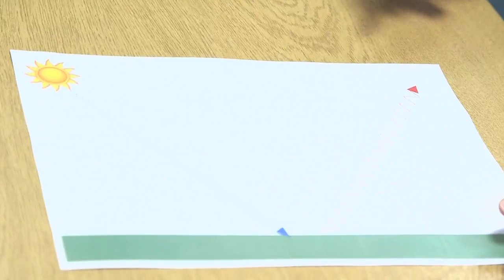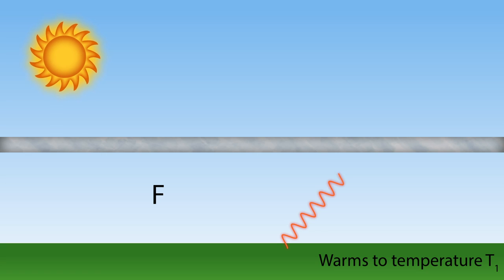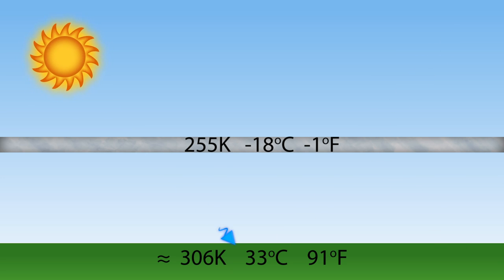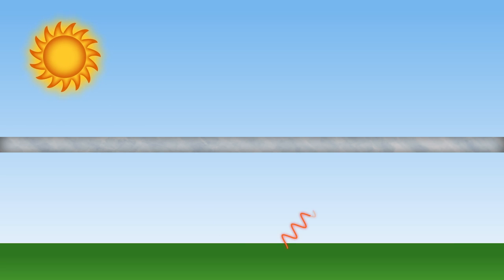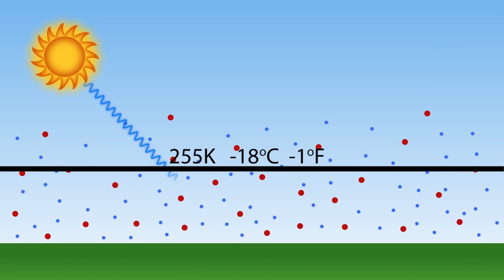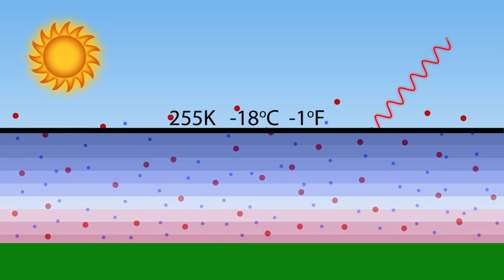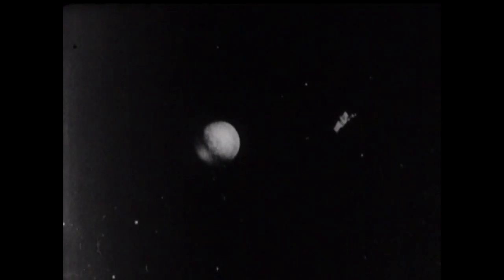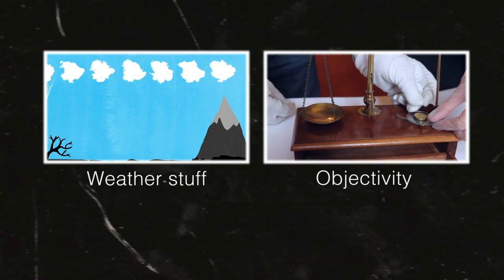The Greenhouse Effect Explained - Sixty Symbols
The Greenhouse Effect (which is not how greenhouses work).
More links and info below  ↓ ↓ ↓

Featuring Professor Michael Merrifield.

Additional animation in this video by Alison Williams.